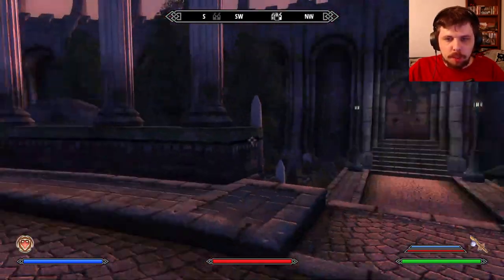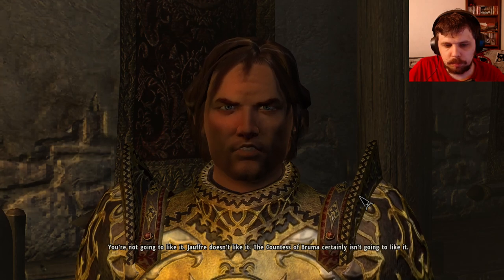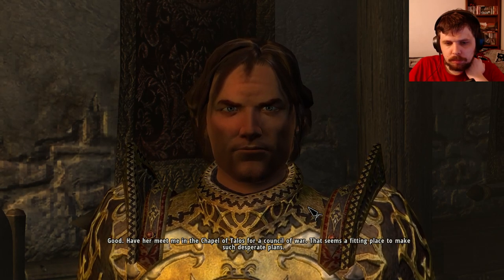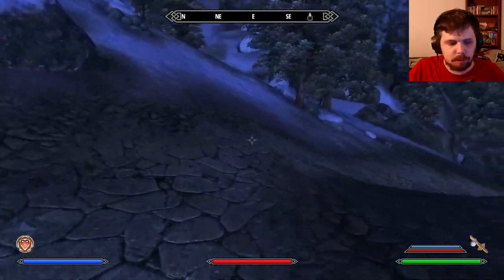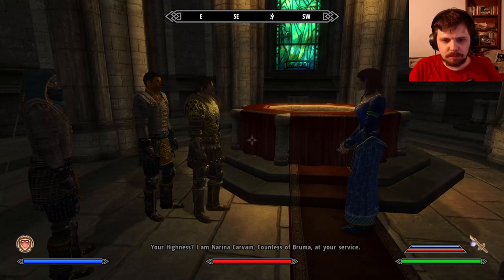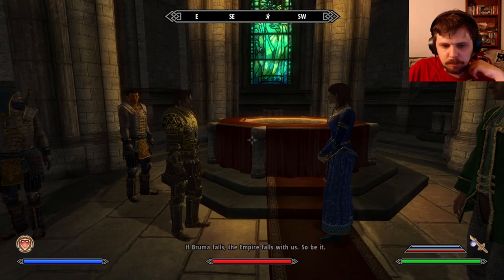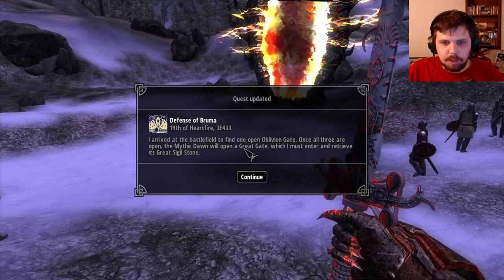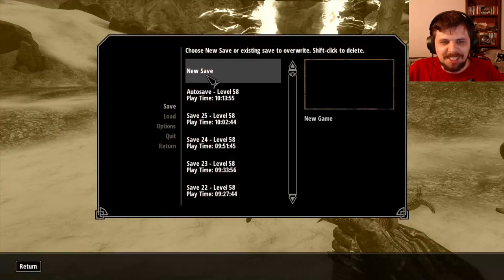The Elder Scrolls IV: Oblivion Let's Play | Part 18 | The Great Oblivion Gate